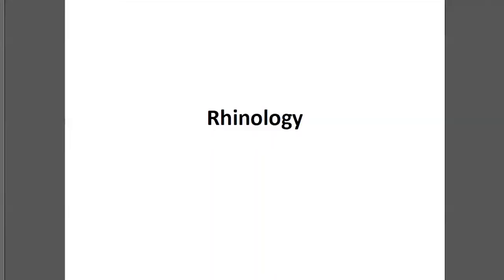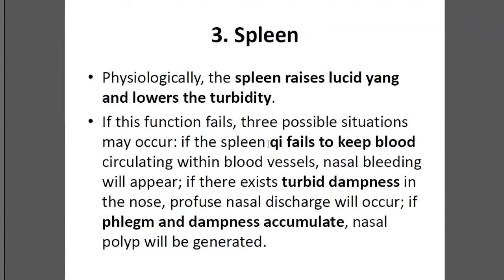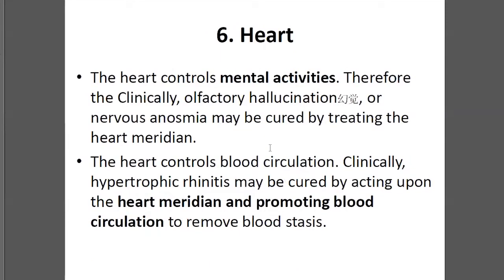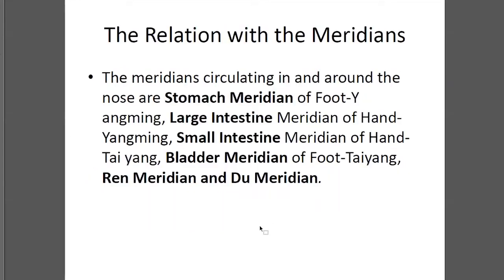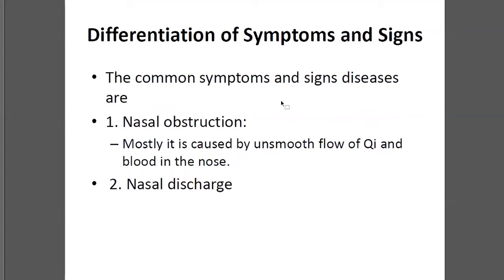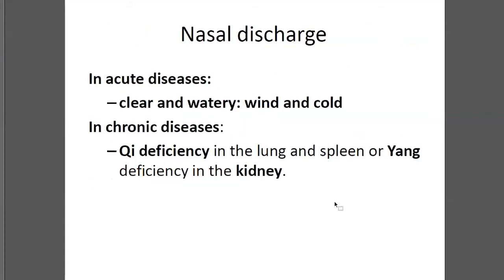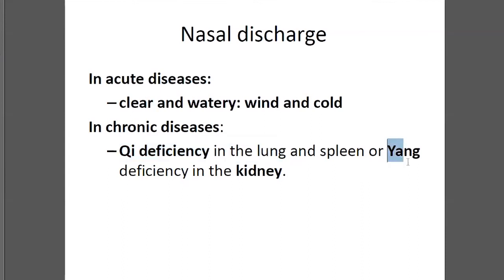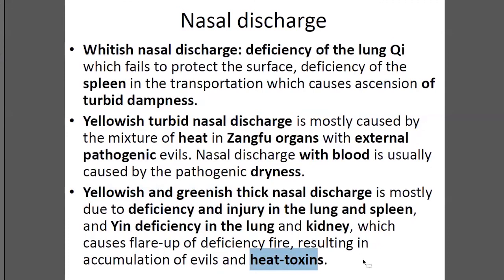nose relationship with organs and the common symptoms and signs of nose diseases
Traditional Chinese medicine (TCM) study. Ophthalmology and ENT online class record for Acupuncturists study . This help with students to study and review the class. This part  is nose relationship with organs and the common symptoms and signs of nose diseases.
You will be notice when new vedio available online.

Otorhinolaryngology of Traditional Chinese Medicine

Otorhinolaryngology (English-Chinese Encyclopedia of Practical TCM)

Ophthalmology of Traditional Chinese Medicine